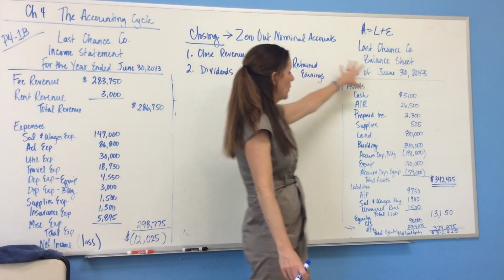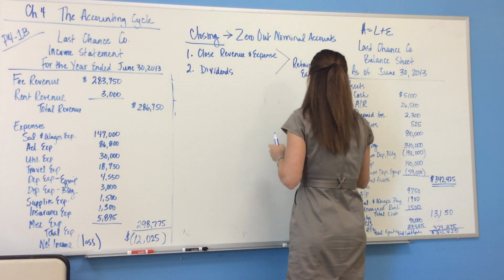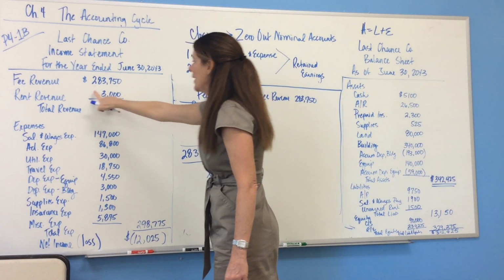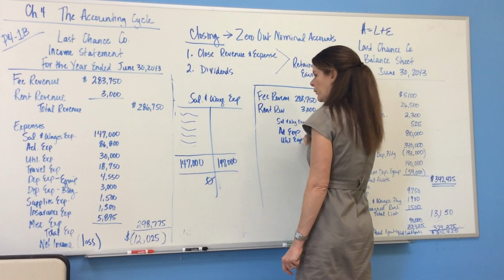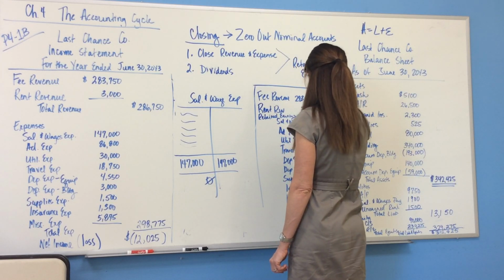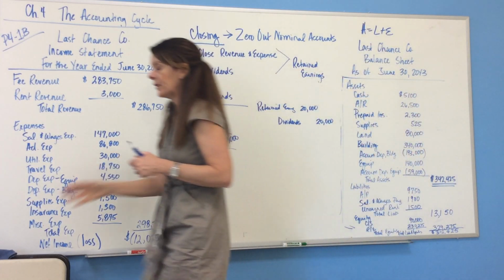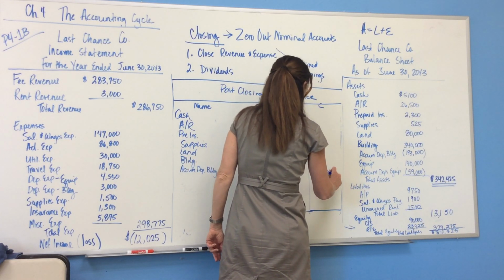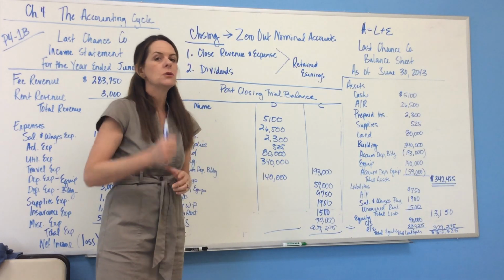Ch. 4 Pr4-1B (Part 2)